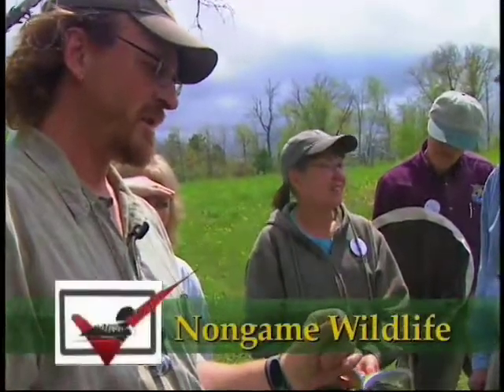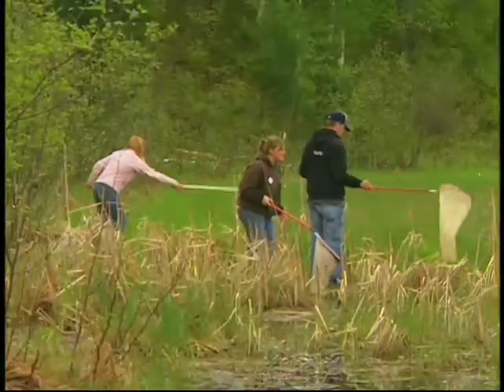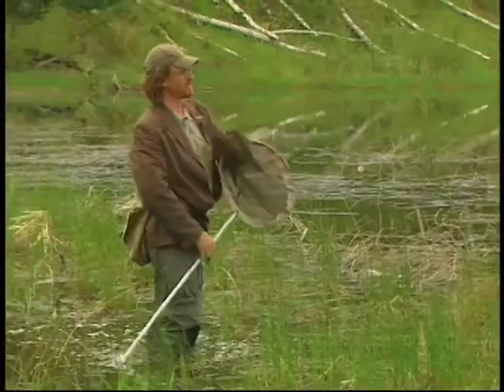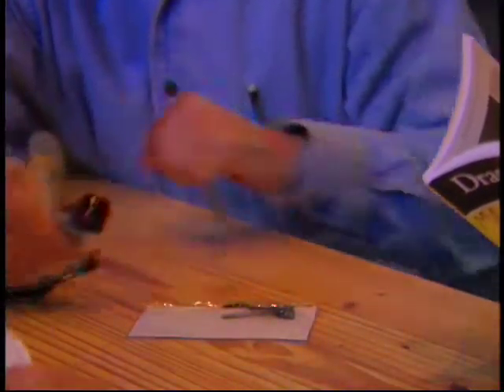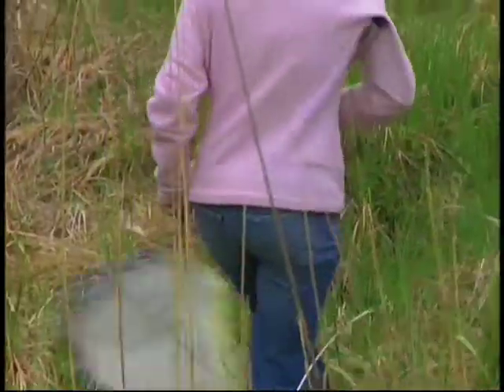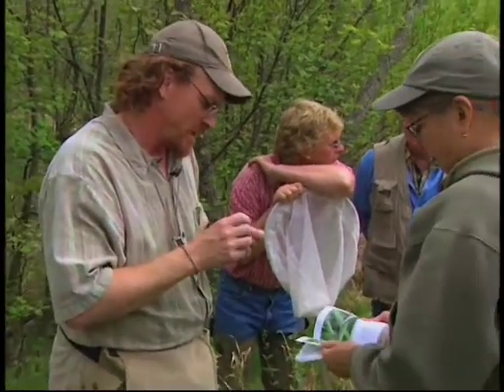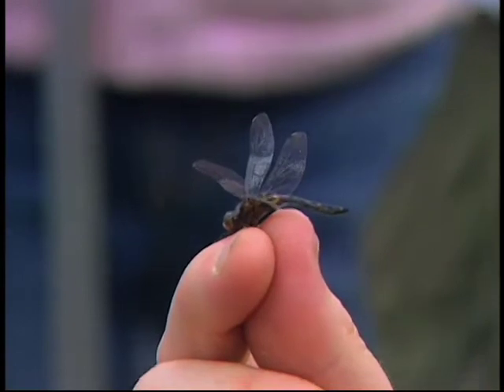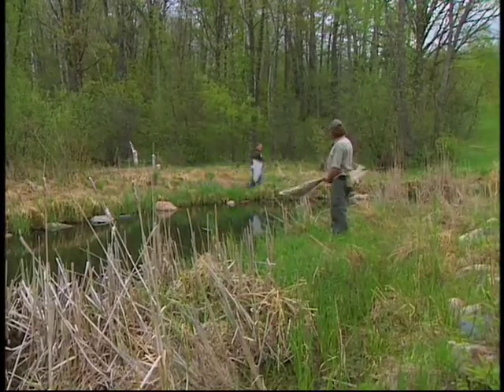Dragonflies Up Close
Identify native dragonfly populations in the field and in the classroom with expert help.  Get to know them by class and experience the latest trend in wildlife watching.